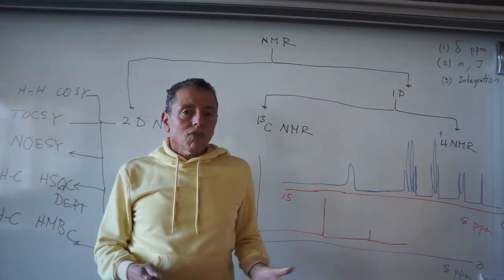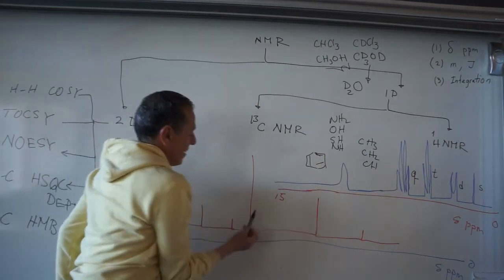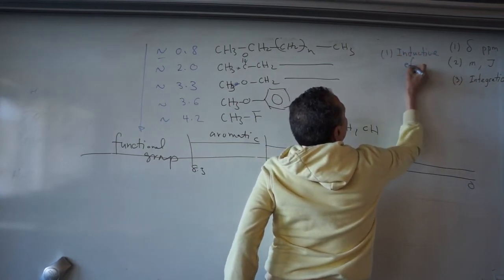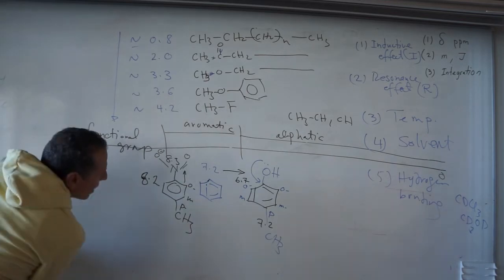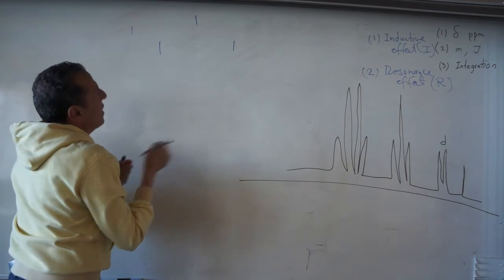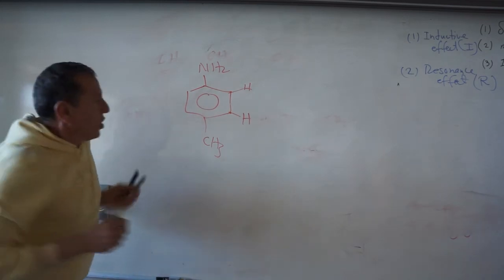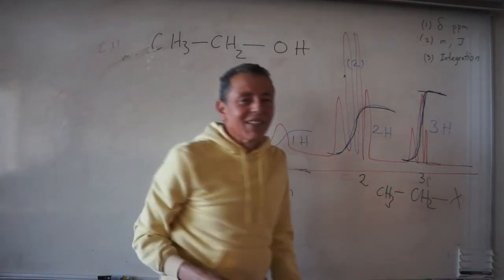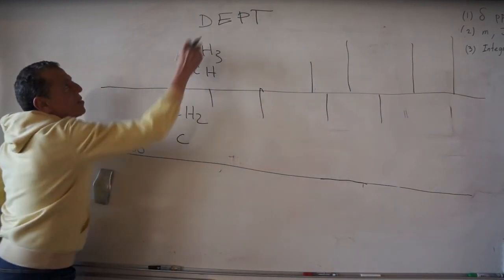A simplified explanation of NMR principles